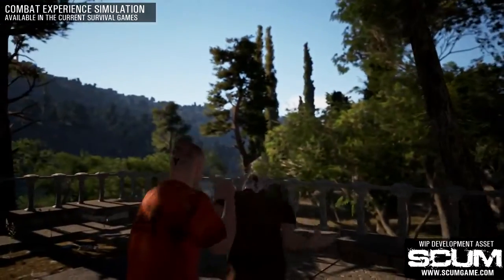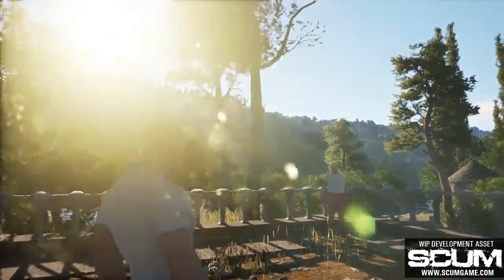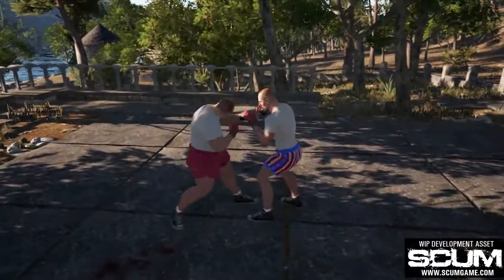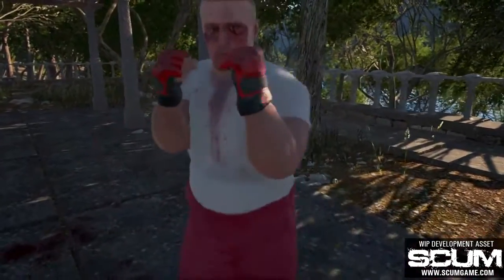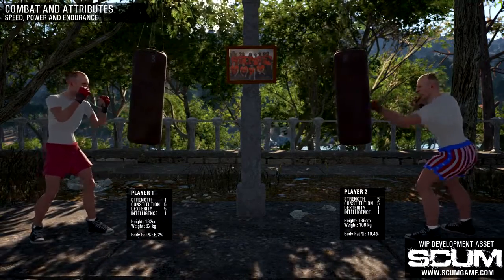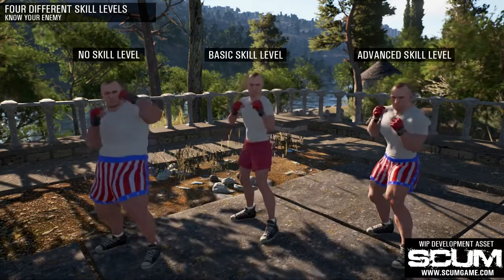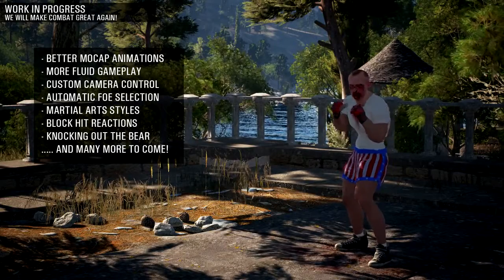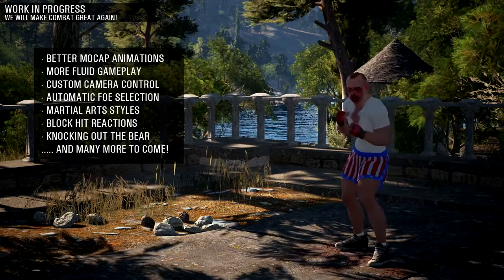🎮 SCUM Alpha Gameplay► Unarmed Combat Mechanic (Open World Survival) 2017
The world’s unquenchable need for entertainment has turned towards bloodlust as entertainment behemoth TEC1 is set to premiere season two of its television sensation SCUM. This new season moves the contest from the rugged, enclosed Alcatraz sector to the full grandure of Bagne de Cayenne, an island with a sordid history of violent incarceration. Both fan favorites and new prisoners will clash in a ruthless war of survival while battling for the support of viewers, producers, and corporate sponsors for fame, gifts, and a chance of life after death.

SCUM evolves the multiplayer open world survival game with unprecedented levels of character customization, control, and progression where knowledge and skills are the ultimate weapons for long-term survival. Players will balance base level needs with knowledge-based skills to manage everything from nourishment, metabolic rate, and body mass to weapons proficiency, combat style, and security systems hacking. Dominate the island with your skills, cunning, and strategies to achieve higher levels of game and receive powerful gifts from corporate sponsors and, if you happen to slip up and die, get resurrected by the show’s producers with all your valuable skills still intact.

SCUM is built with Unreal Engine 4 and set to launch on PC via Early Access in 2017. Fans can follow details on development with weekly dev blogs on scumgame.com and on Twitter @SCUMgame.

My Specs❤
CPU: AMD FX-6300 - Vishera
RAM: 8.00GB Single-Channel DDR3
Motherboard:MSI 970A-G43 (MS-7693)
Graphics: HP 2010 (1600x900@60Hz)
Graphics: NVIDIA GeForce GTX 750 Ti (MSI)
Storage: 250GB SanDisk SD8SBAT256G1122 ATA Device (SSD)
        1TB Seagate ST31000528AS ATA Device (SATA)
Audio: Realtek High Definition Audio

♪Music/Track
► INGAME

❤ ❥ 웃 유 ♋ ☮ ✌ ☏ ☢ ☠ ✔ ☑ ♚ ▲ ♪ ✈ ⌚ ¿
♡ ღ ツ ☼ ☁ ❅ ♒ ✎ © ® ™ Σ ✪ ✯ ☭ ➳ 卐 ✞
℃ ℉ ° ✿ ϟ ☃ ☂ ✄ ¢ € £ ∞ ✫ ★ ½ ☯ ✡ ☪